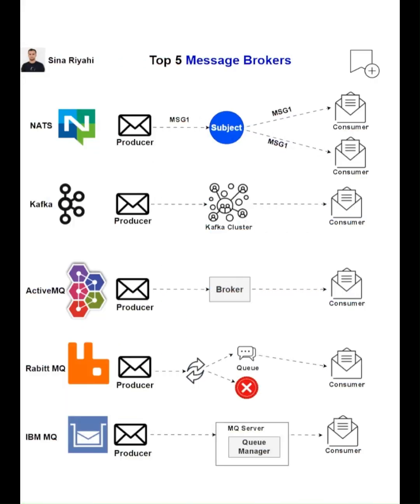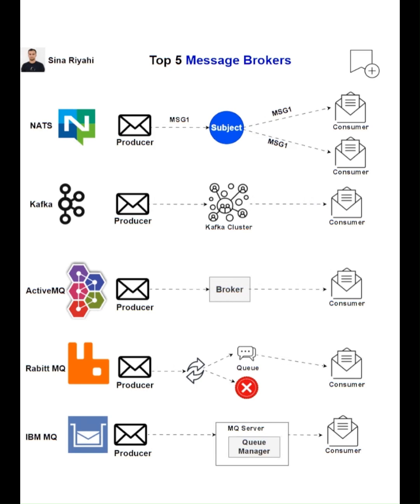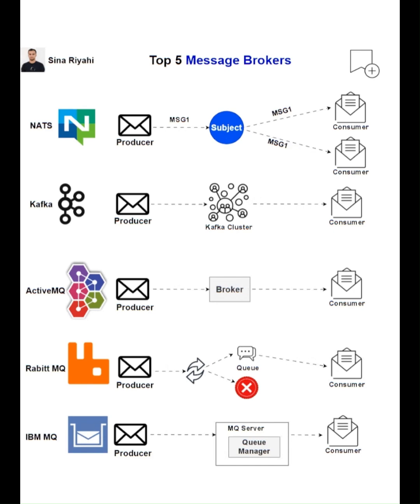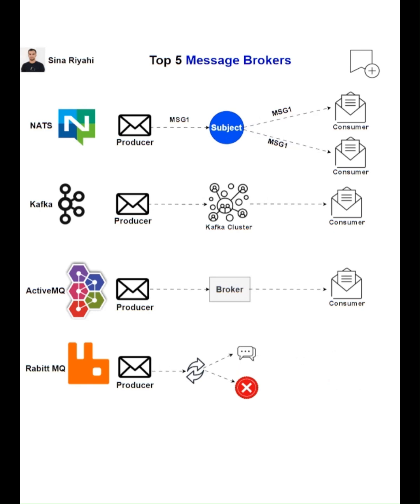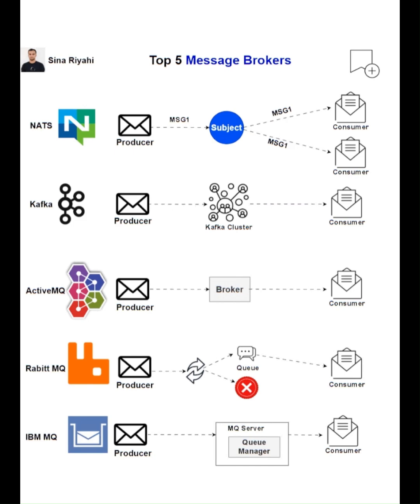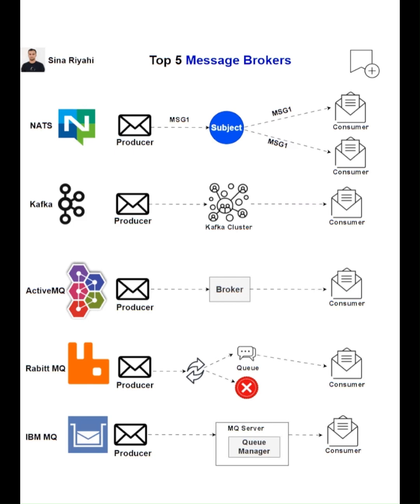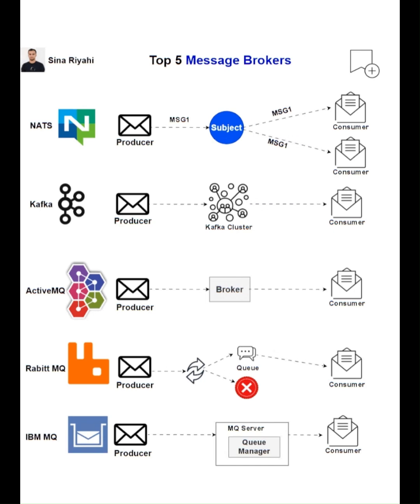Understanding Message Brokers Kafka, RabbitMQ, NATS, ActiveMQ, IBM MQ#chamnetquan tech trends